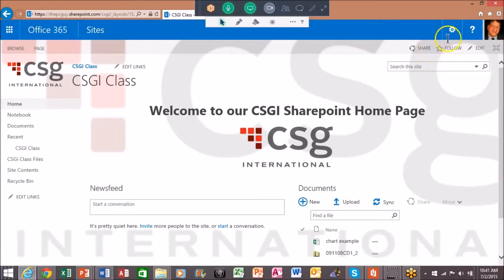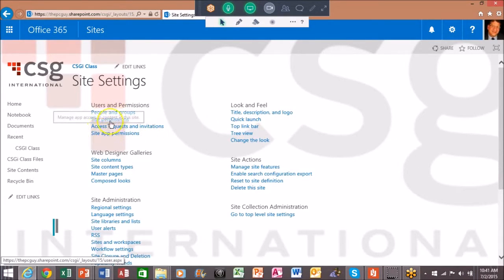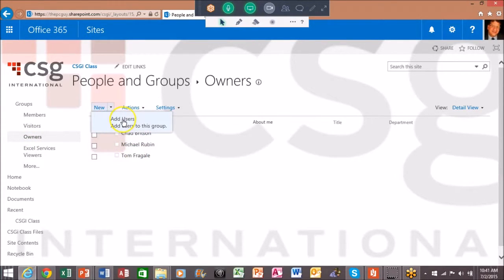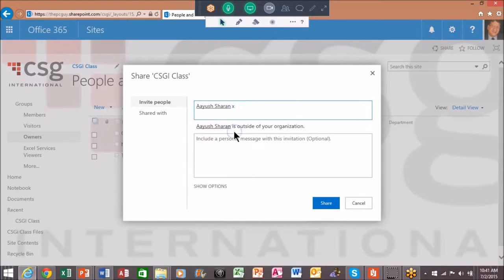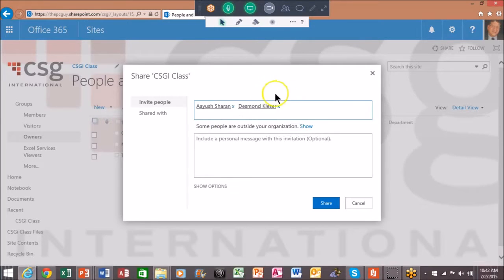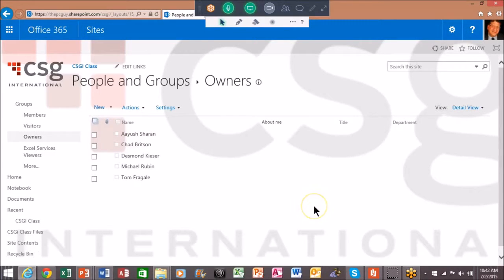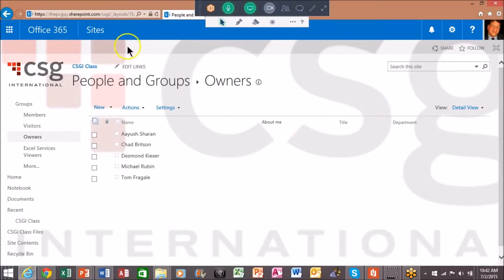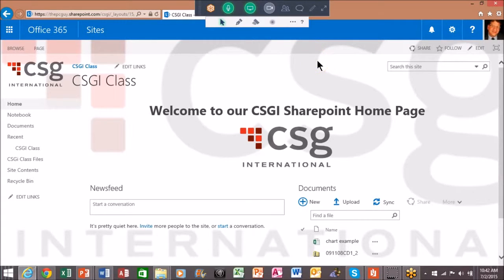How to Create a SharePoint Site Owner - SharePoint 2013 Sharepoint 2016 Tutorials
This video will show you how to install an ODBC driver in Windows 8, Windows 8.1 and Windows 7.
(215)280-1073